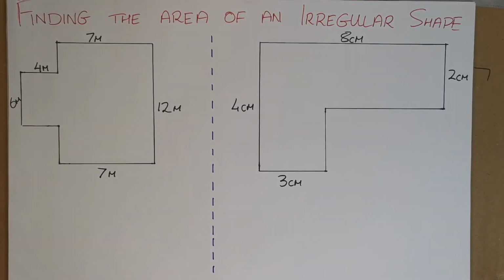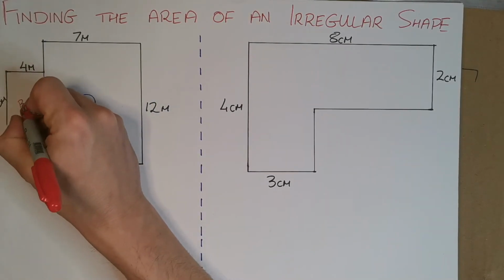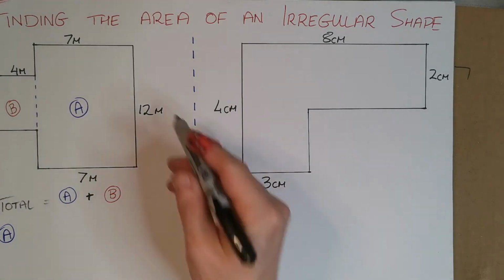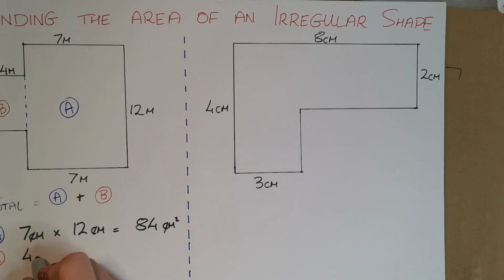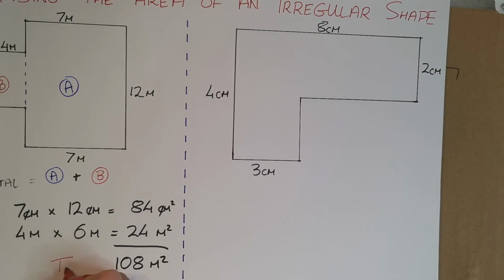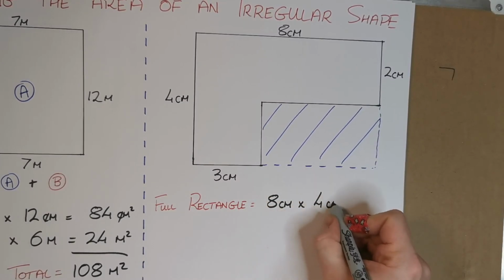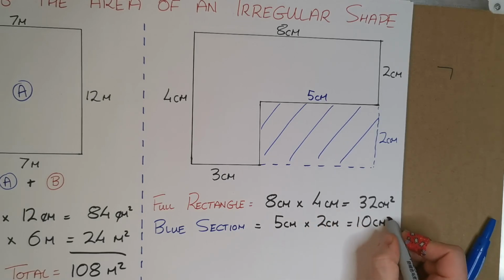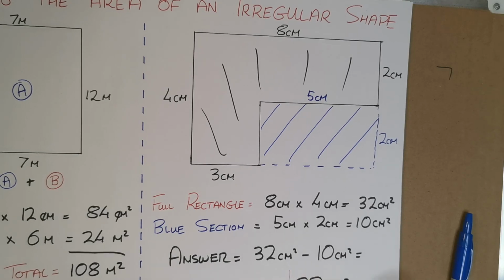Junior Cert Maths - Finding the area of an Irregular Shape - Introduction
We use 2 methods here to get to an answer on 2 different examples